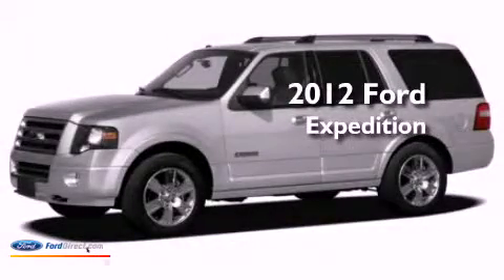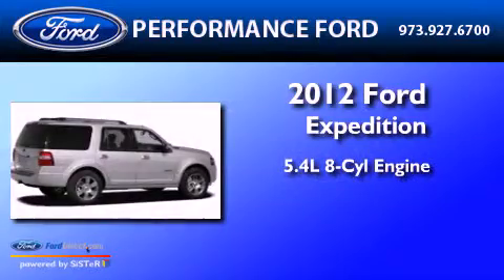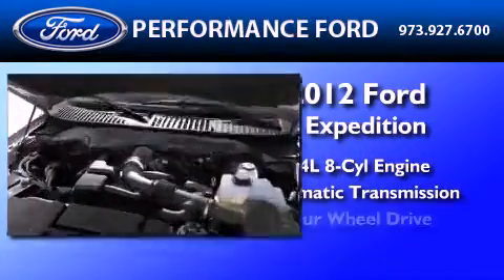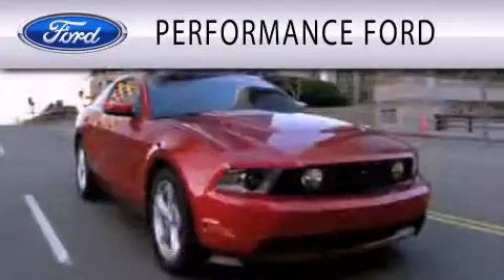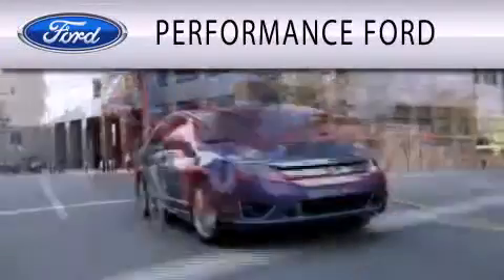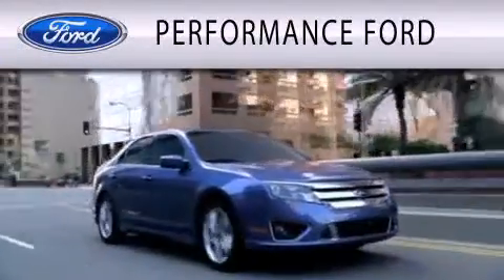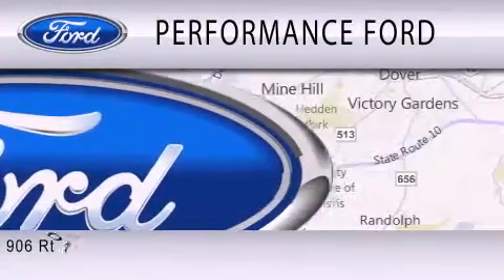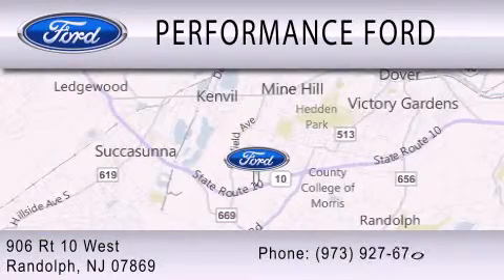2012 FORD EXPEDITION Randolph NJ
Year : 2012
 Make : FORD
 Model : EXPEDITION
 Engine : 5.4L V8 24V MPFI SOHC FLEXIBLE FUEL
 Trans . : 6-SPEED AUTOMATIC
 Exterior : TUXEDO BLACK METALLIC

 Interior : CHARCOAL BLACK
 Stock : F12817